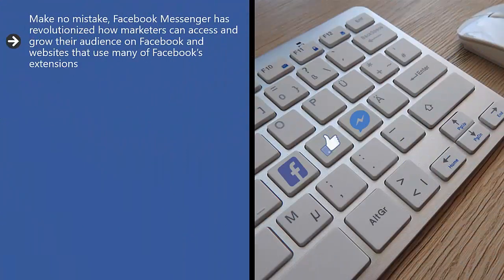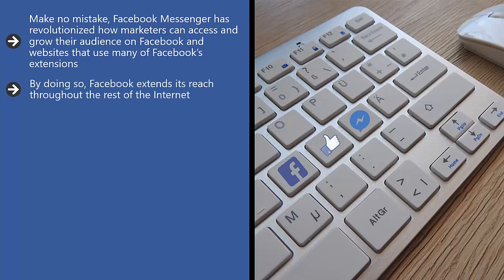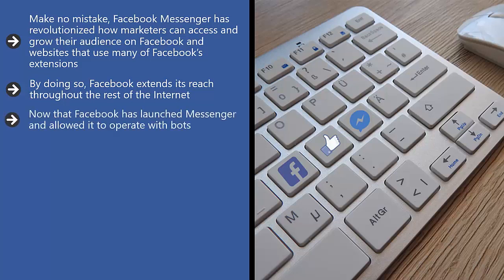Introduction WordPress tutorial basic to advance | Digital milliner course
WordPress  tutorial  basic to advance | Digital milliner course